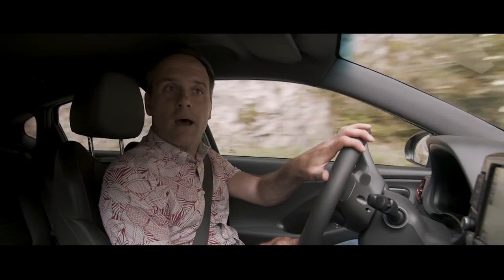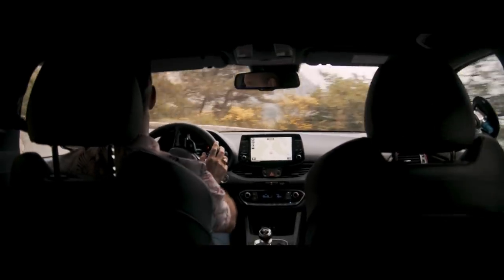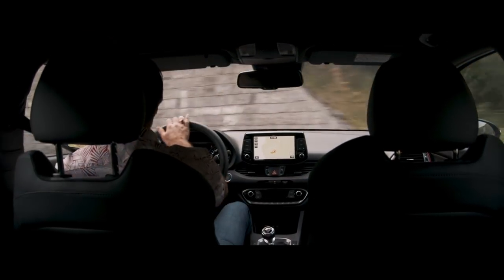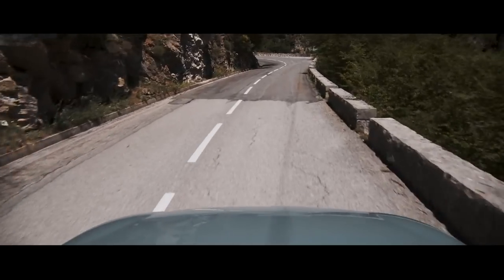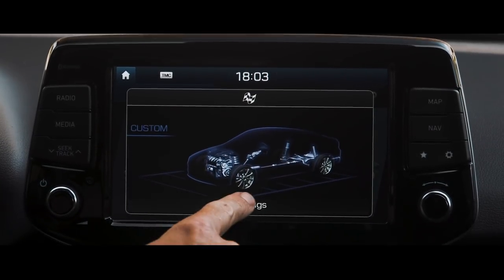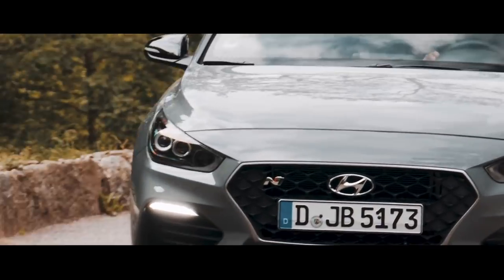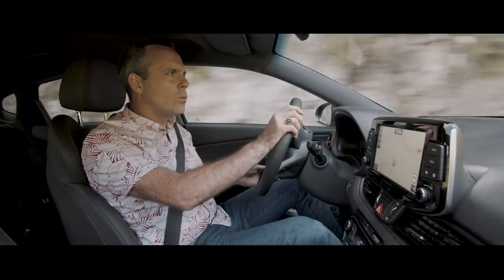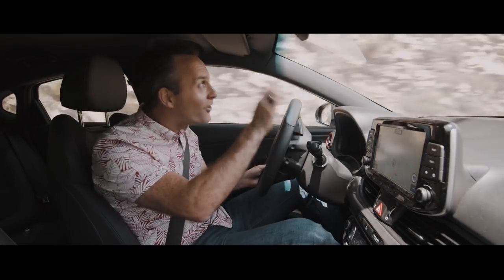Hyundai N & EVO | i30 Fastback N with Adam Towler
EVO Deputy Editor Adam Towler takes on the Col de Turini with the i30 Fastback N. Discover how the car tailors to your wild side as he drives through one of the most challenging roads in the world.

English subtitles now up!
설정을 통해 한글 자막을 확인할 수 있습니다.

Born in Namyang, honed at the Nürburgring. Hyundai N isn’t named for just a place, it’s the experience you get around every N-shaped chicane, corner, and hairpin. It’s fun, heart-pumping excitement that you can own and N-joy.

Do more than simply drive, enjoy every second of it.
Never just drive.